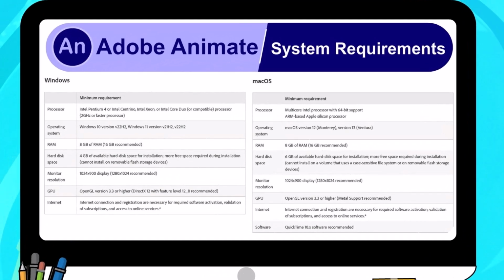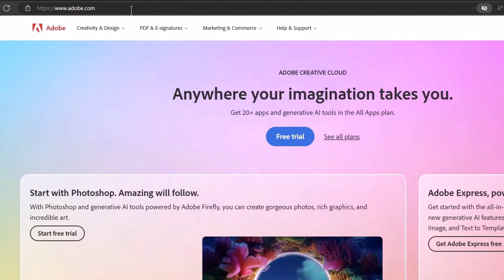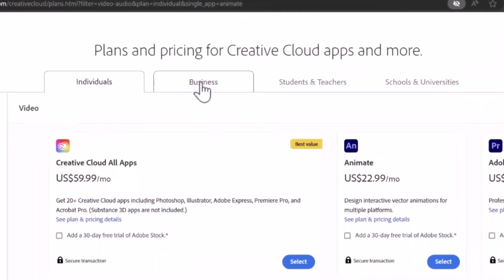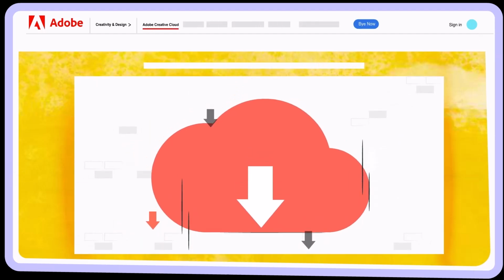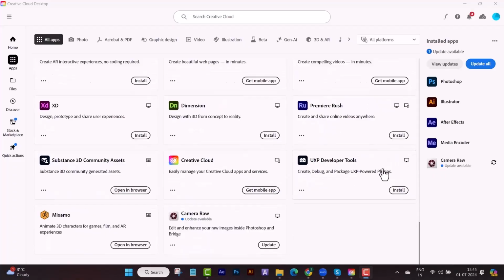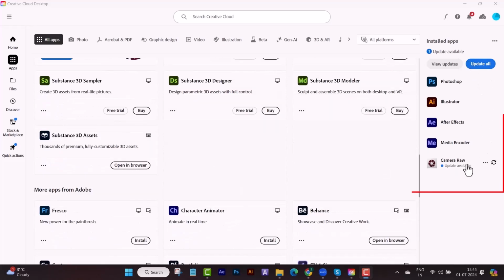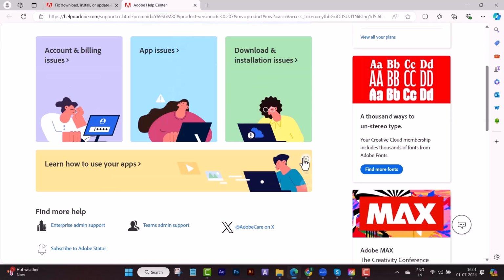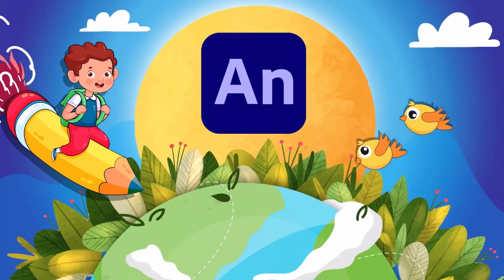6. Adobe Animate - Installation and Setup Process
In this video we will take a closer look at the system requirements to run Adobe Animate along with the installation and set-up process.